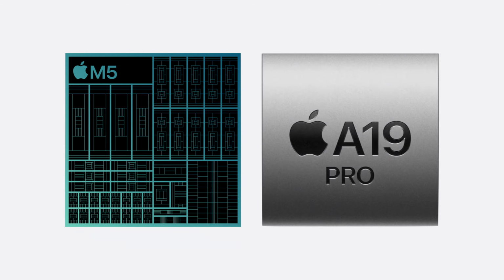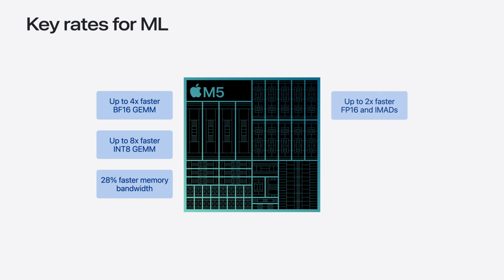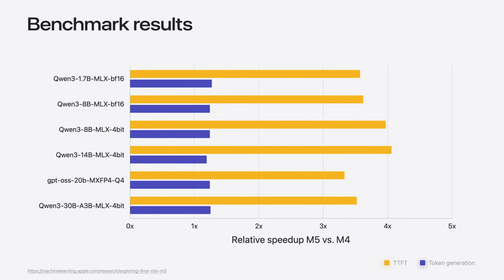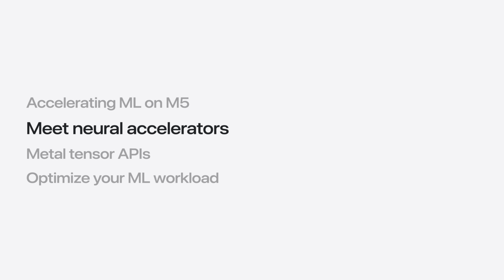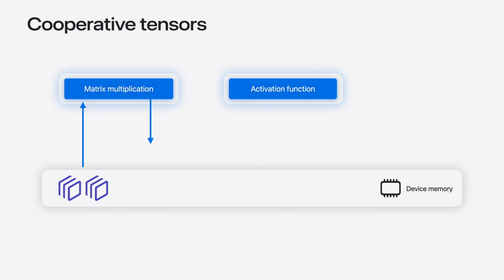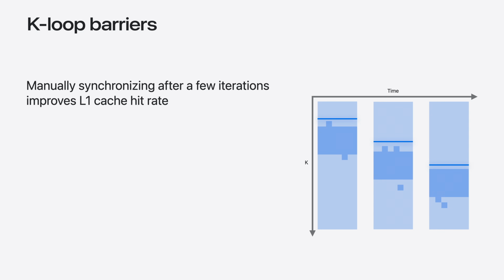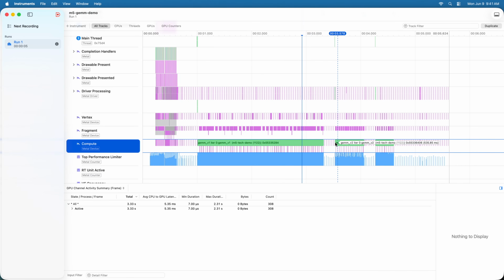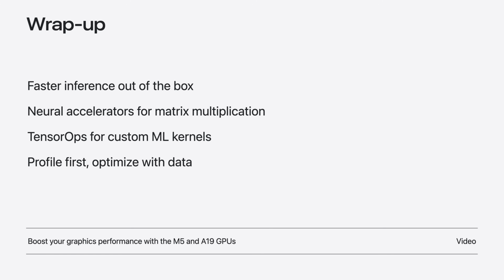Accelerate your machine learning workloads with the M5 and A19 GPUs | Apple Developer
Discover how to take advantage of the M5 and A19 GPUs to accelerate machine learning. Find out how to use the Neural Accelerators inside each GPU core to perform accelerated tensor and matrix operations for AI training and inference, and learn how to optimize performance using the Metal debugger and Metal system trace.